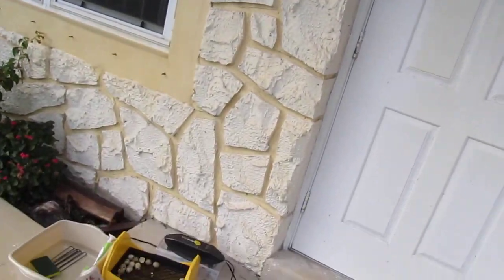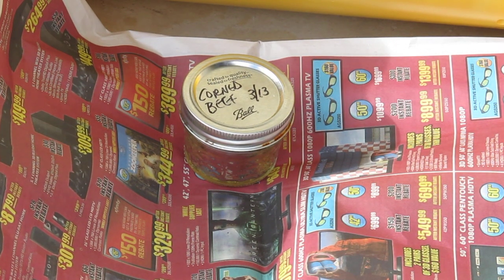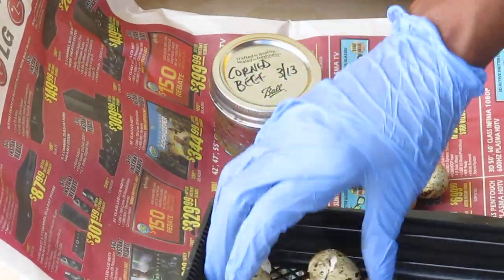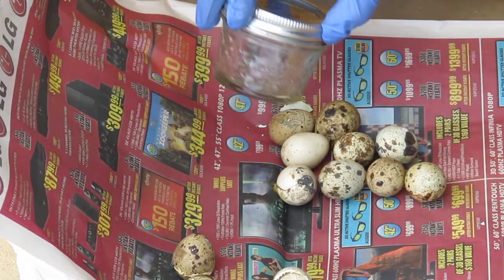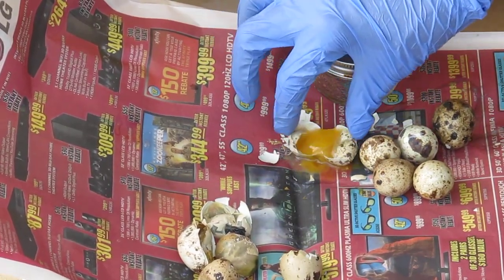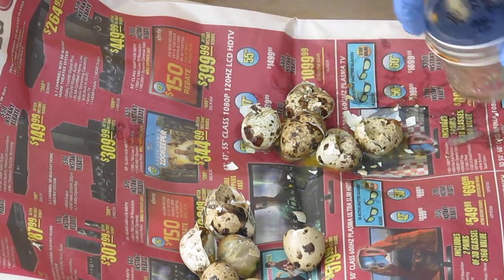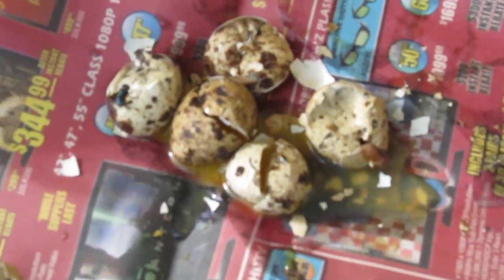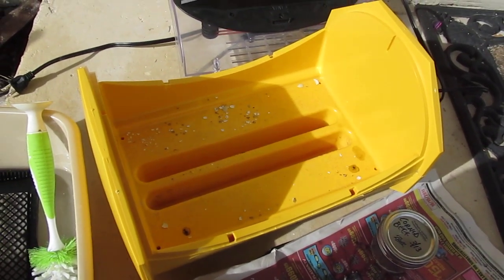Coturnix Quail Egg "Autopsy"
In this video, I show the results of all of the eggs that did not hatch in the incubator.  I wanted to know if the eggs were even fertilized at all.